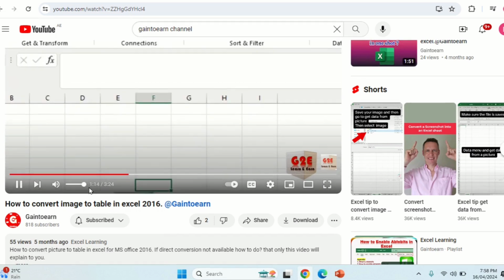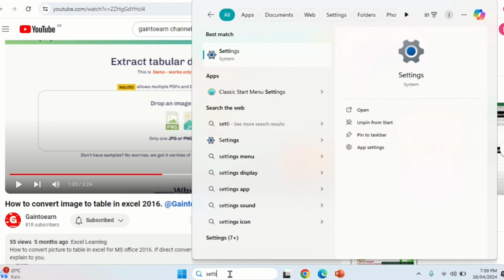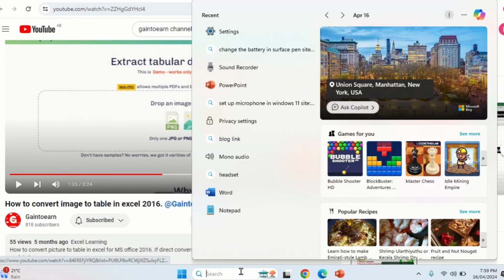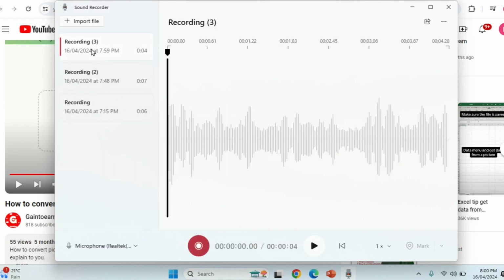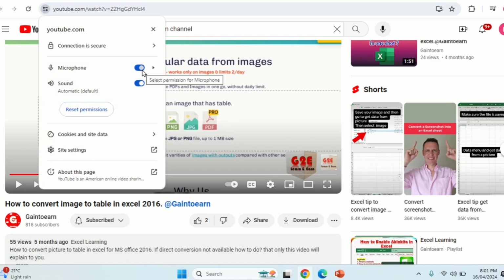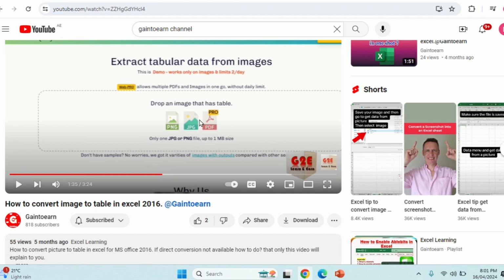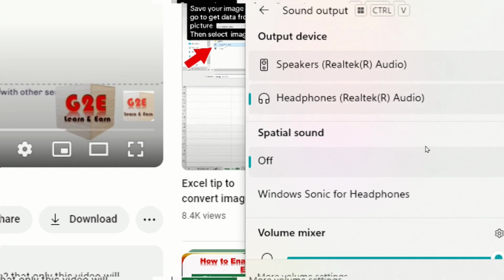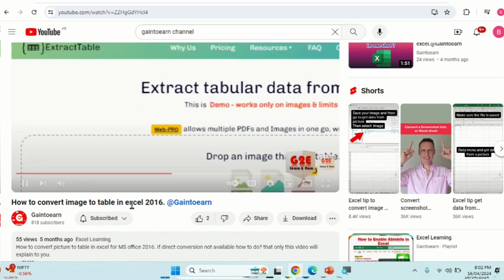How to fix microphone not working on laptop | Gaintoearn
Having trouble with your laptop's microphone? This video explains the solution for practical solutions to fix microphone issues. Follow our easy-to-understand instructions and get your microphone working perfectly again in your browser.